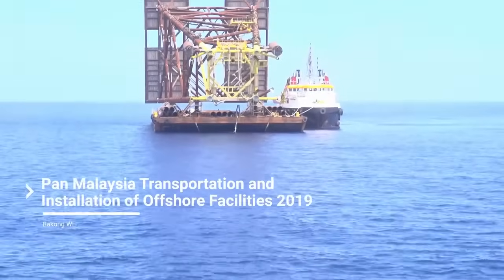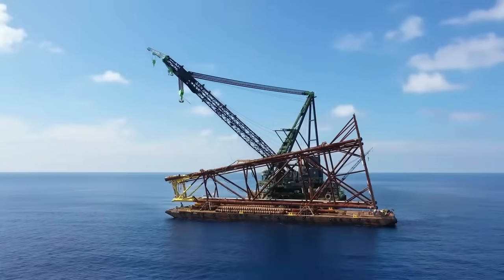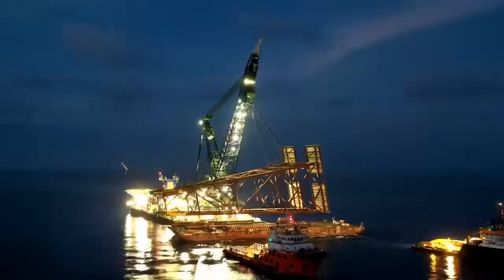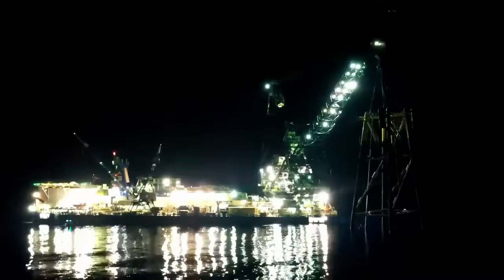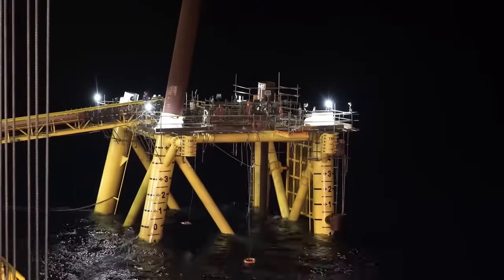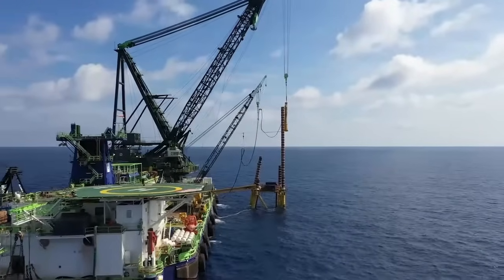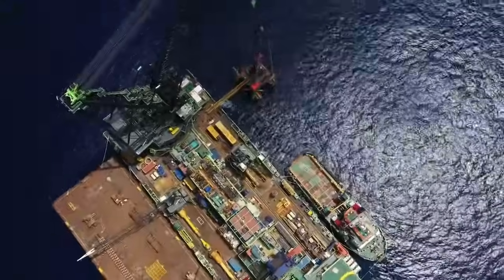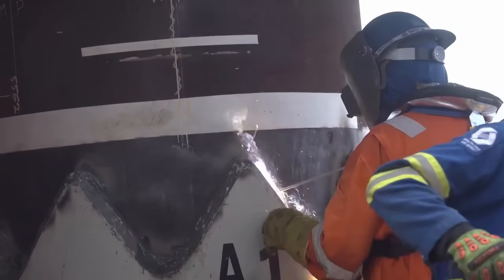Pan Malaysia Projects: Bakong Wellhead Platform Installation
McDermott installs the Bakong Wellhead platform using the DB30 for the Pan Malaysia Transportation and Installation Projects.